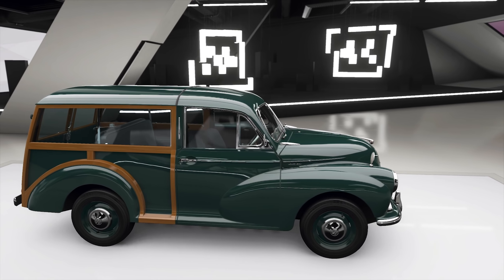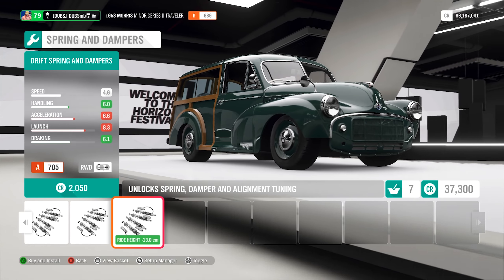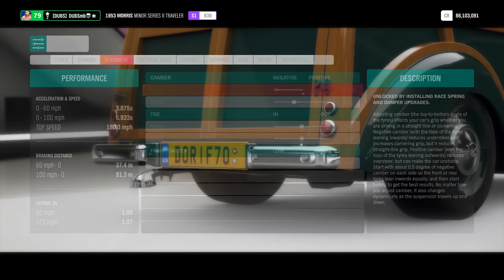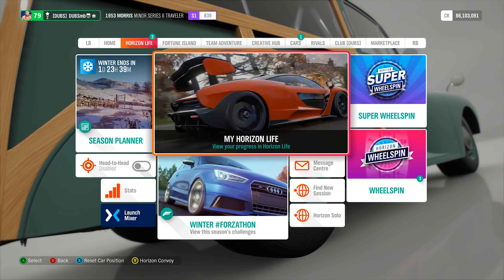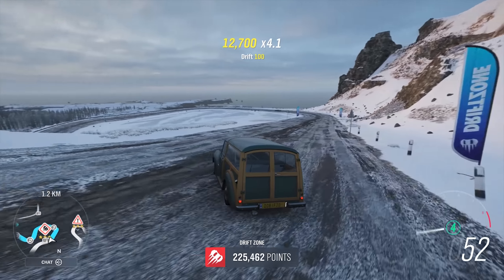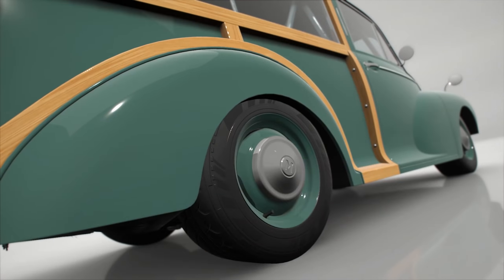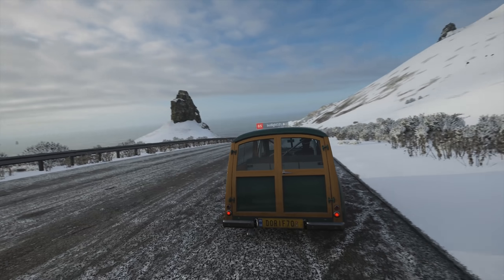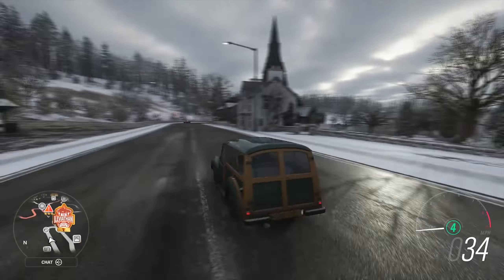MY NEW VERY WEIRD DRIFT CAR In Forza Horizon 4